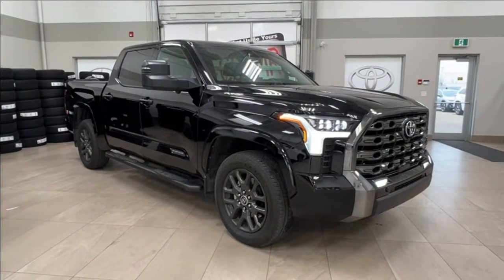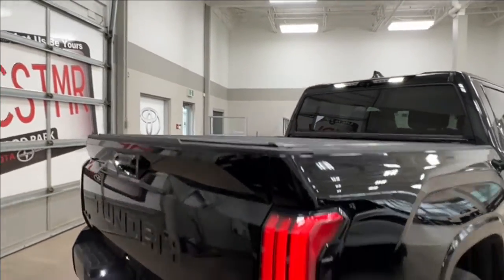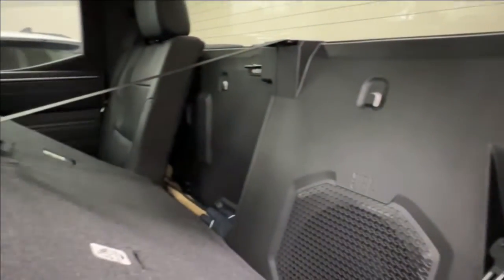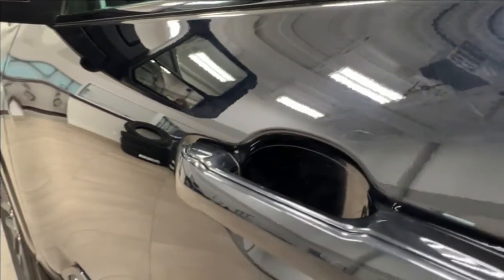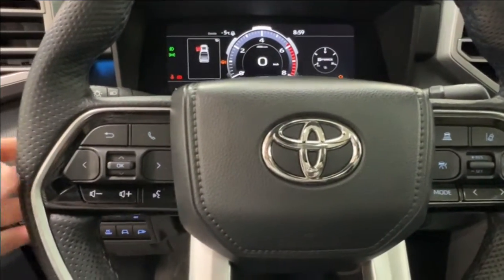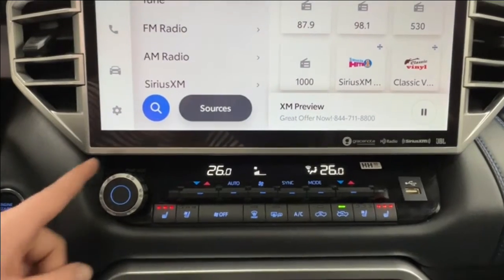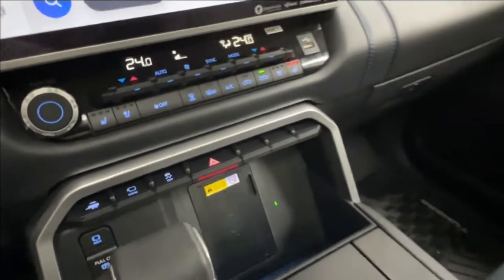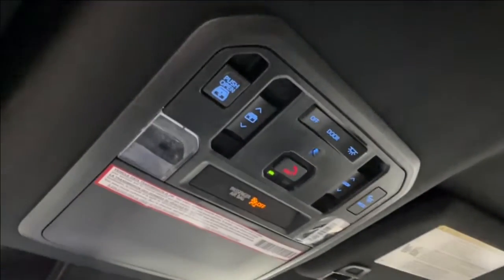2022 Toyota Tundra Platinum Tour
Many features include heated and cooled seats, panoramic moonroof, surround-view cameras and so much more.

- Surround-View Cameras
- Panoramic Moonroof
- Hard Tonneau Cover

Embrace the versatility and style of this 2022 Toyota Tundra Platinum. Equipped with fantastic features such as heated and cooled seats, panoramic moonroof, and surround-view cameras to help you take on new adventures ahead. It is comfortable and convenient so you can finally enjoy everything Alberta has to offer.

Life is full of choices. Let us be yours! AMVIC Licensed Dealer. TU45729A